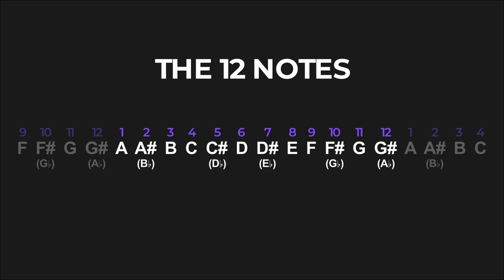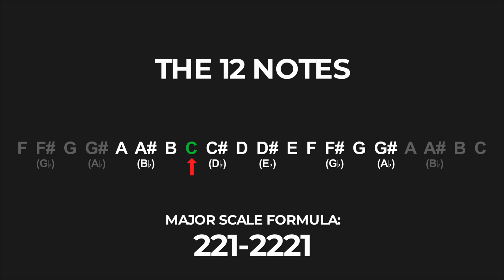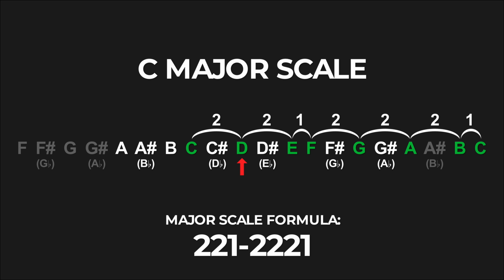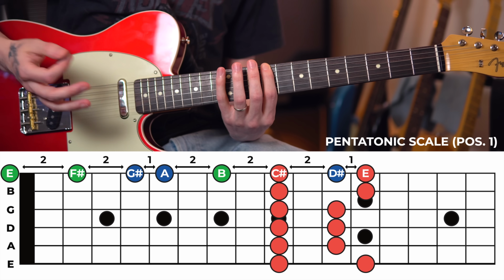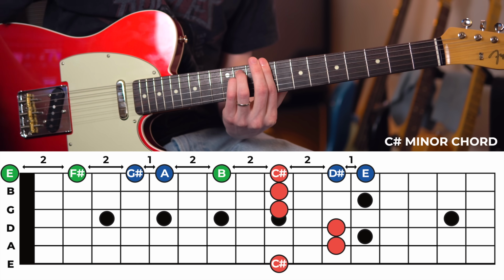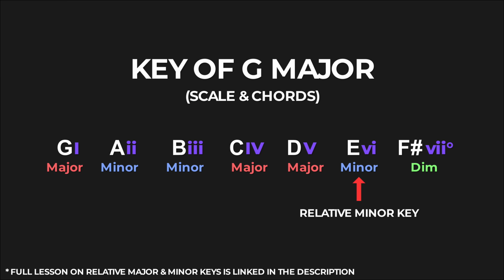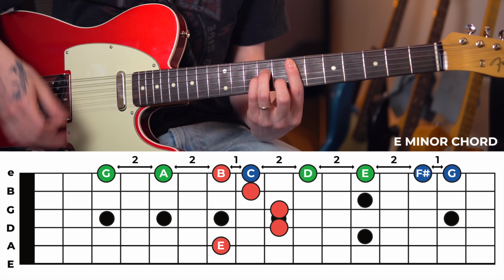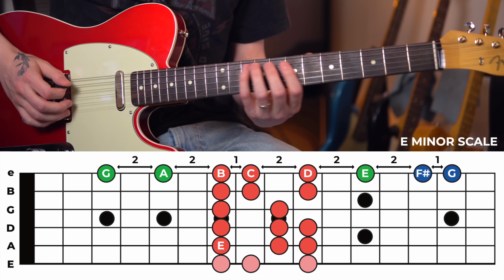Open Up The Fretboard With "The 2 2 1 Rule"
In this guitar lesson, I'll show you how to utilize something I call "The 2 2 1 Rule." This will go a long way in helping you navigate and understand the guitar fretboard. The main idea is to use the major scale horizontally up the fretboard to help you locate and position pentatonic, major, and minor scales for different keys. If you have any questions, please leave them in the comments below!

▶️ Referenced Videos:
🎸 Gear Used In This Video:

Guitar:

Fender MIJ Traditional '60s Telecaster

📖 Video Chapters:
0:00 - The 2 2 1 Rule
0:34 - The Major Scale Formula
2:20 - Applying it to the fretboard (E Major)
3:23 - The first landmark
4:23 - The second landmark
5:31 - The key of G major
6:12 - Landmark 1
6:49 - Landmark 2
7:31 - How I use them
7:51 - What's next?